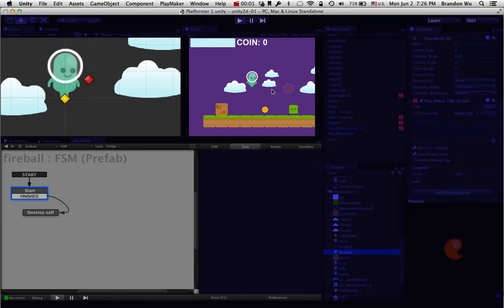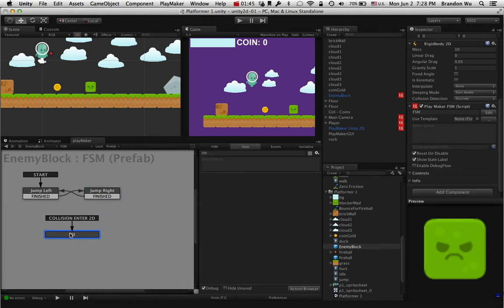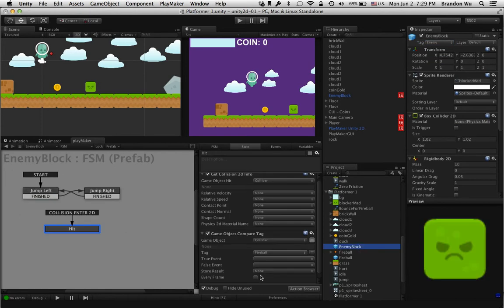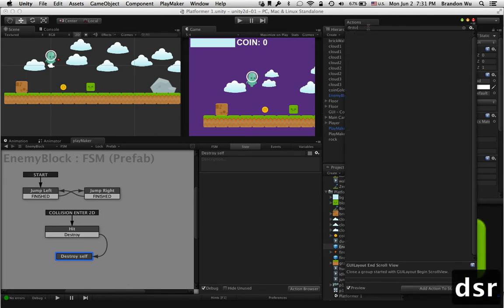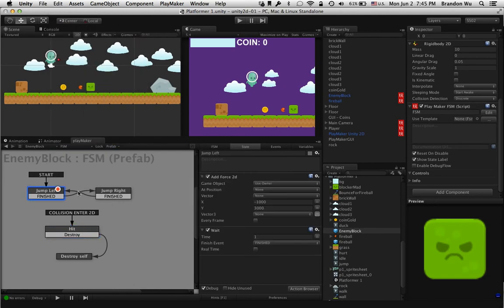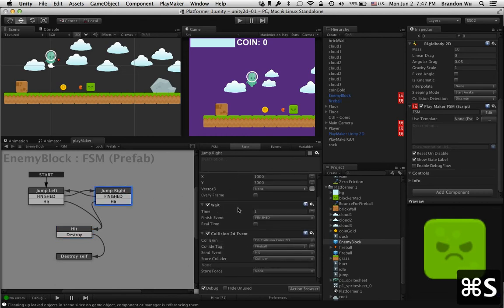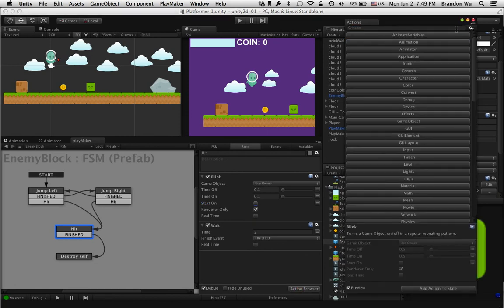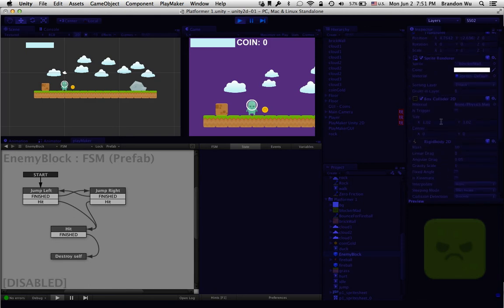40: Fireball Enemy Hit